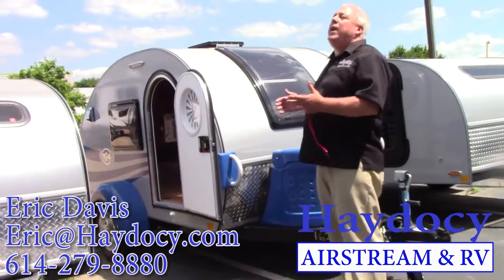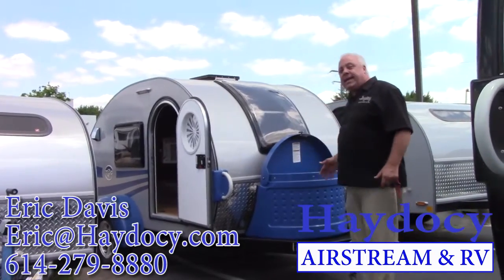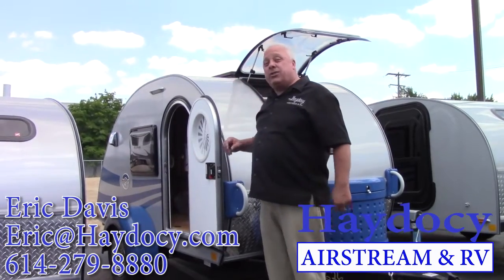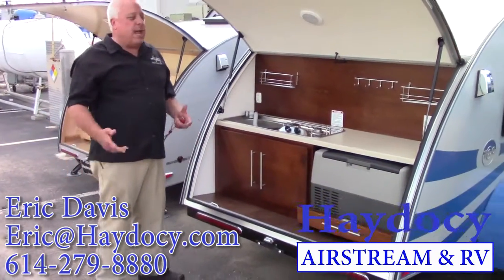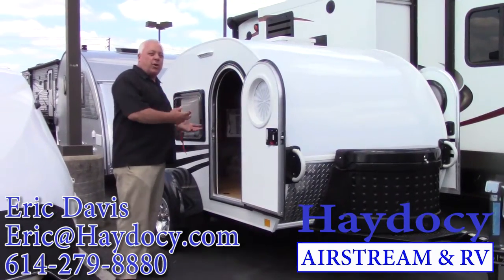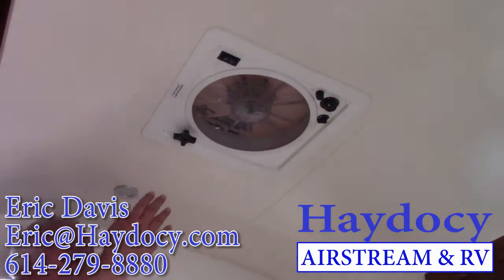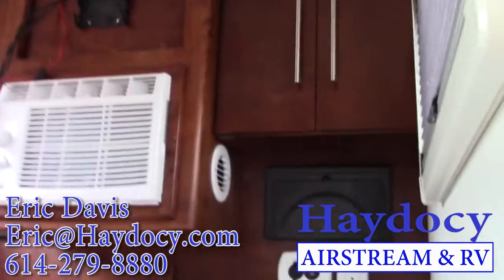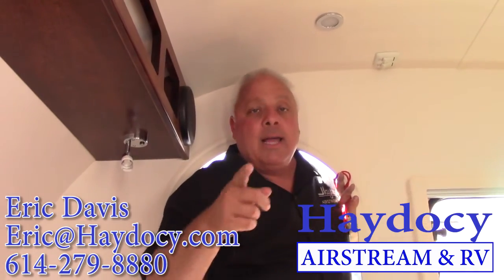T@G 5 wide at Haydocy Airstream & RV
Eric with Haydocy Airstream & RV gives you a walkthrough of a T@G 5 wide that is for sale at Haydocy Airstream & RV in Columbus Ohio.Feel free to email us any questions at

3865 W Broad St
Columbus Ohio 43228